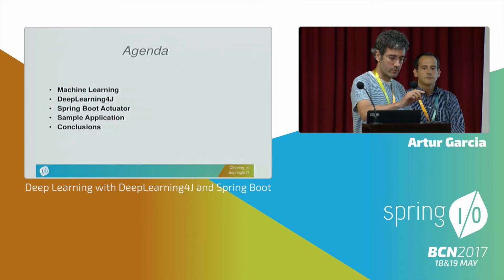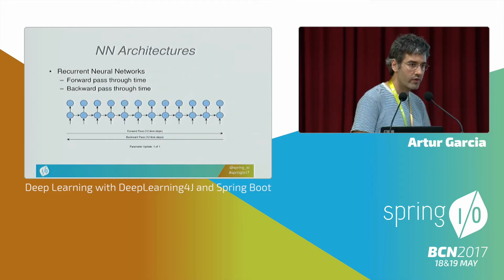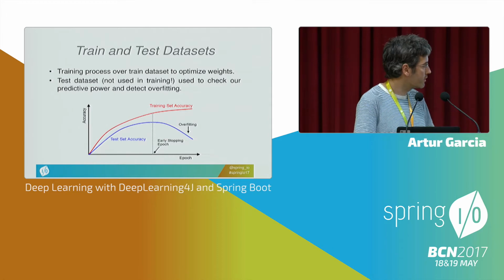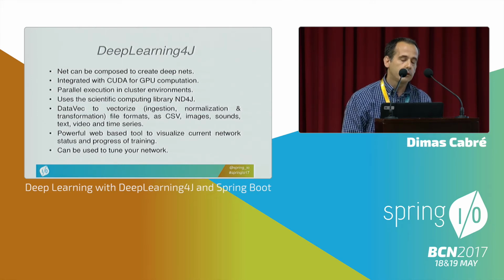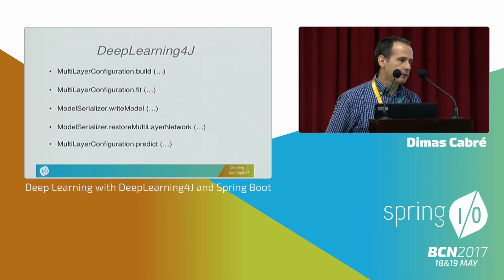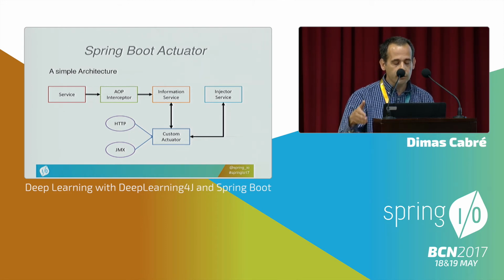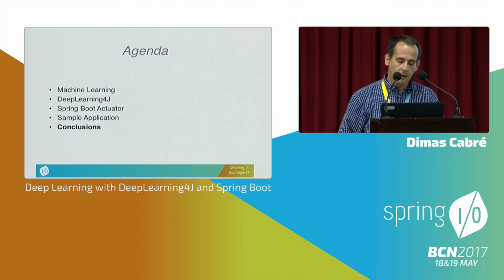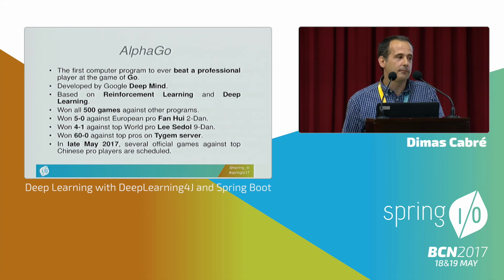Deep Learning with DeepLearning4J and Spring Boot - Artur Garcia & Dimas Cabré @ Spring I/O 2017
We'll start with a review on recent advances in Deep Learning. Then we'll present DeepLearning4J (the first commercial-grade, open-source, distributed deep-learning library written for Java) and explore how it covers topics explained in the initial review. We'll then present a Spring Boot application with some functionality run by a Neural Network. Finally we'll explore the possibilities of implementing a Supervised Learning System using Spring Boot Actuator, which will lead to a trained monitoring system that can be interacted with actuator endpoints.